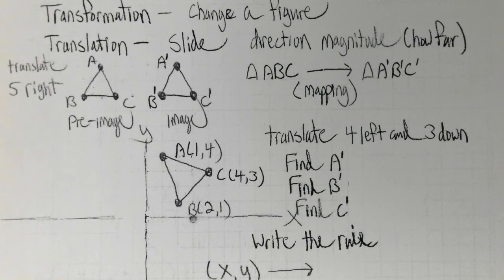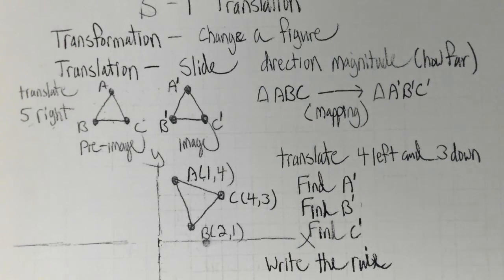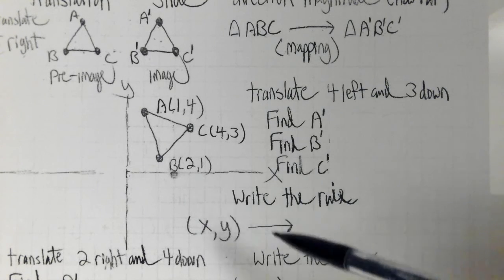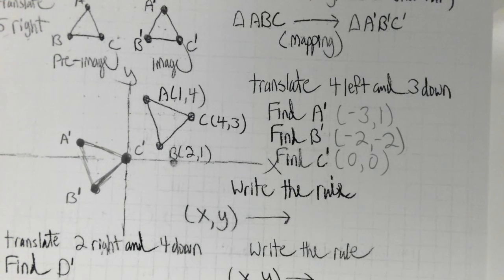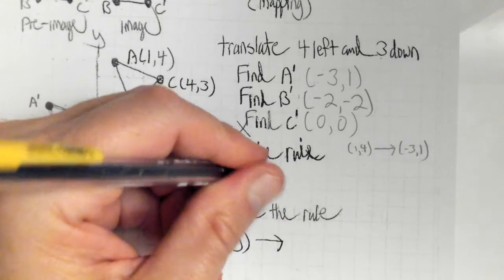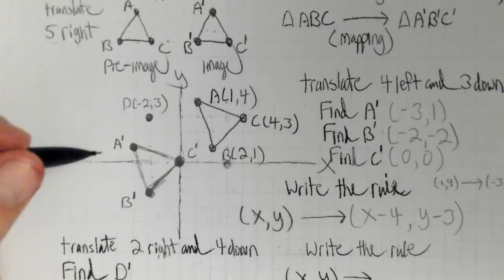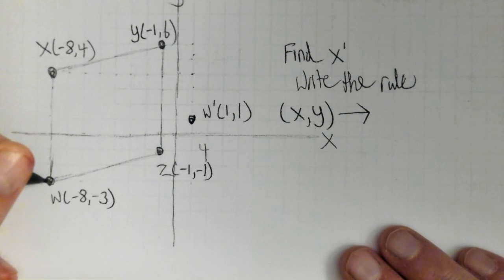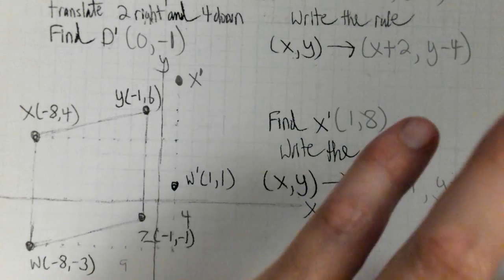Lesson 5-1 Geo